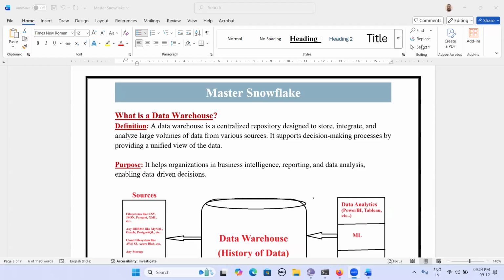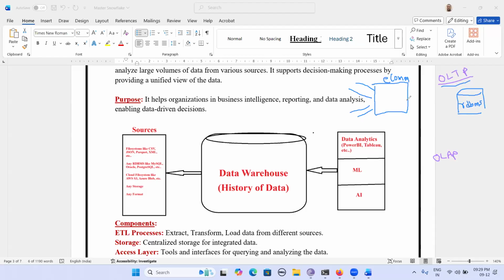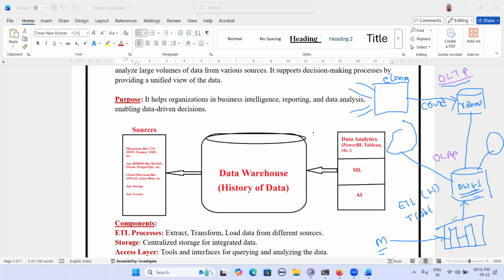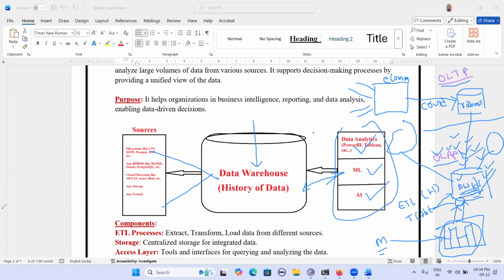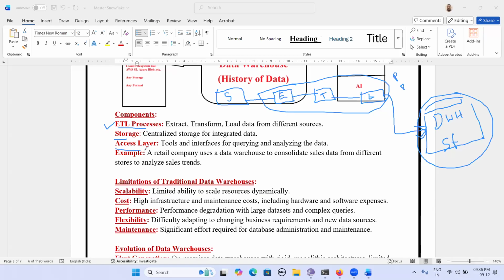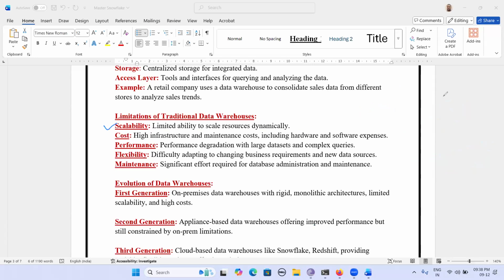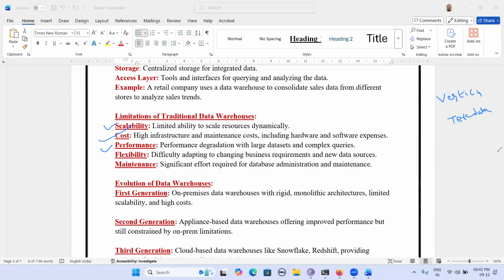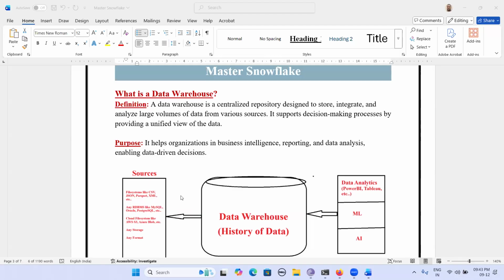What is Data Warehousing, Limitations of Data Warehousing, snowflake, master snowflake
By
Akkem Sreenivas(a)
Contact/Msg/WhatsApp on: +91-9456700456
WhatsApp Community